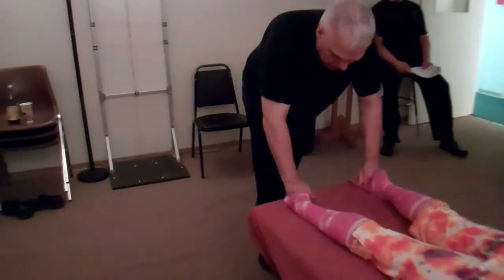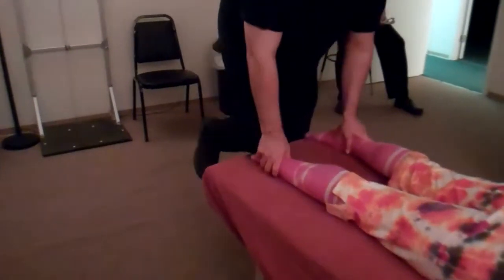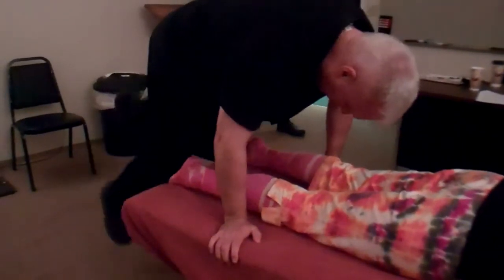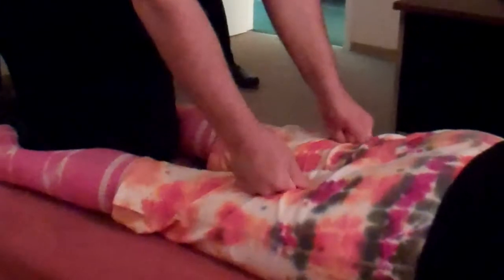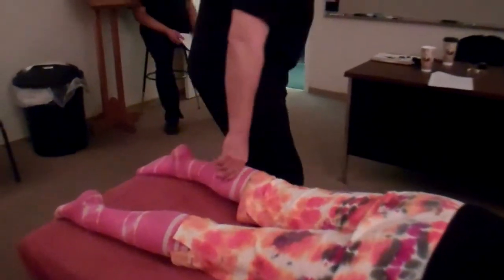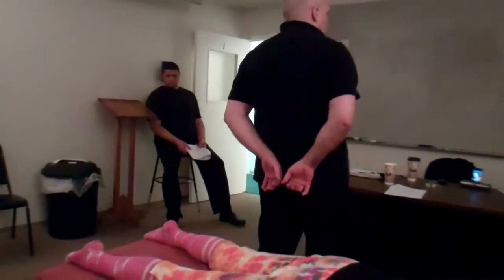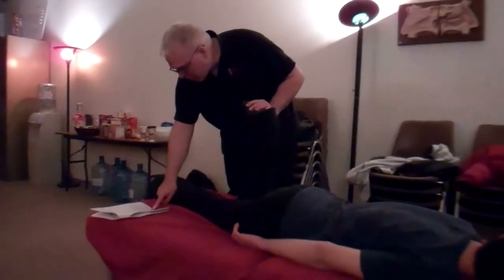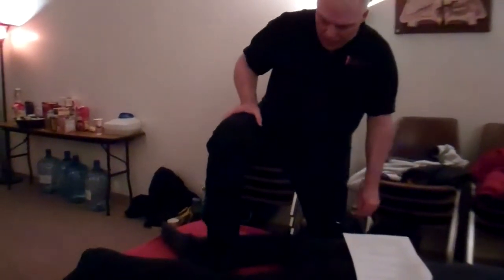Table Thai Bodywork Prone with Dr. Tony Zayner DN LAc Class 1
Demonstration of Techniques with Table Thai Massage in Prone Position. Seminar takes place at the National College of Naprapathic Medicine in Chicago, IL.